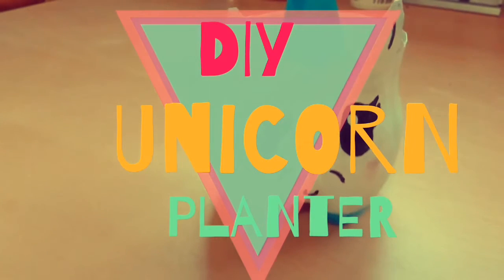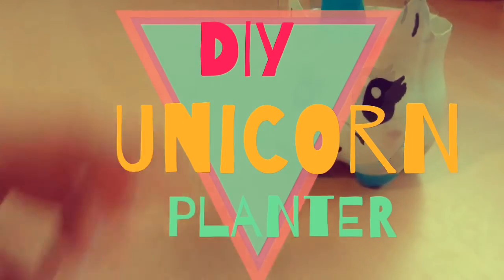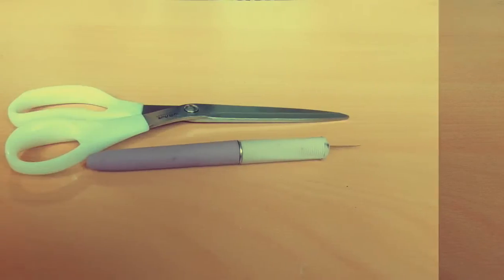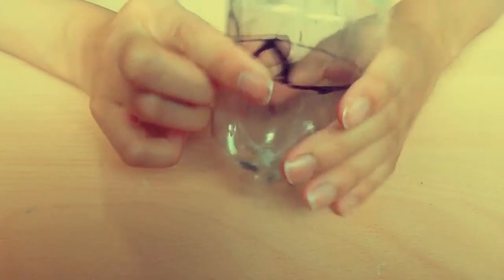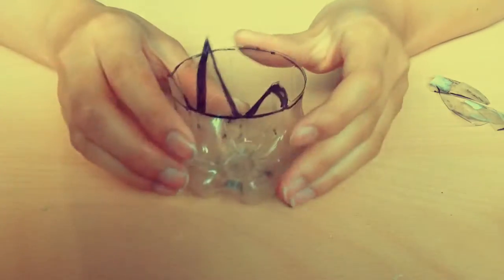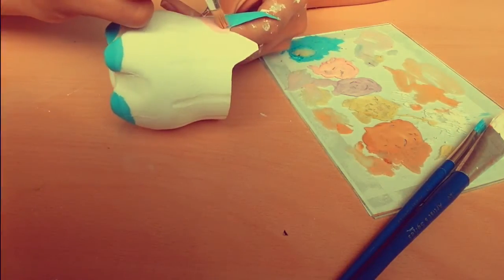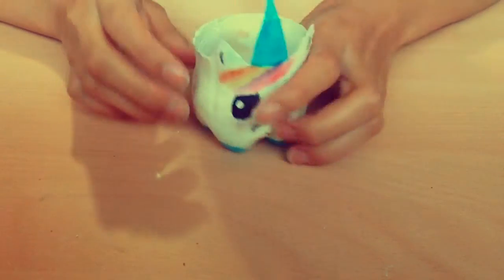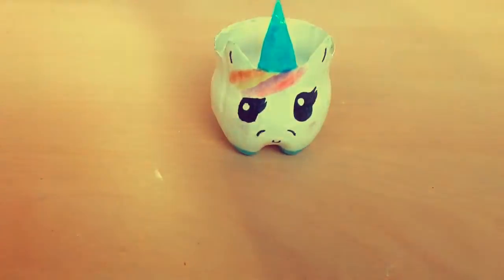DIY UNICORN PLANT HOLDER!!|Anna'sCraftyCorner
Yes, I do know that they're are videos of people DIY-ing using this same method, only they made it into a CAT. Obviously, I wanted to be unique, so Instead, I did a UNICORN!!! Since they are awesome.Of course.

If you're wondering, of course you can use this as something other than a plant holder! Use your imagination!! Pencil holder,random things holder, bracelets container, etc. :-)